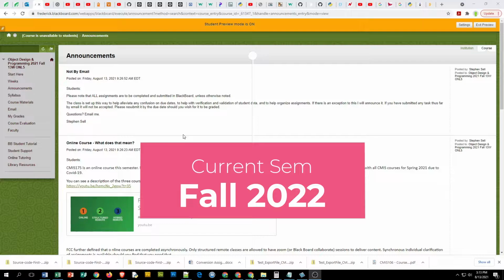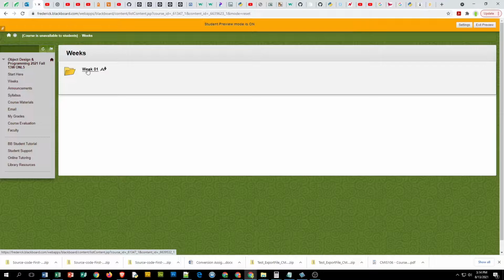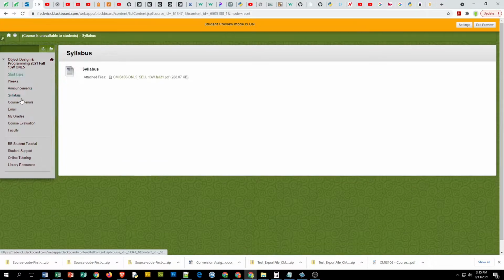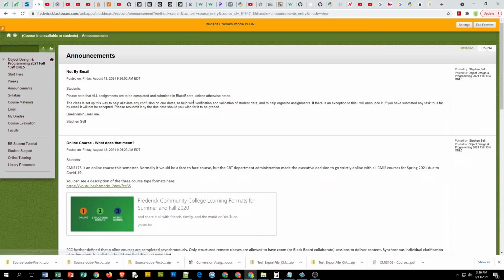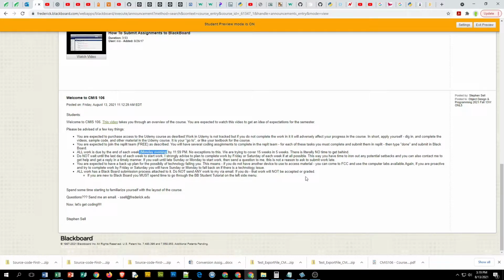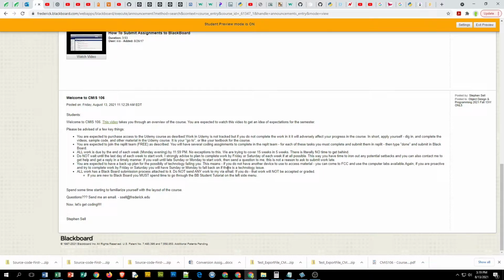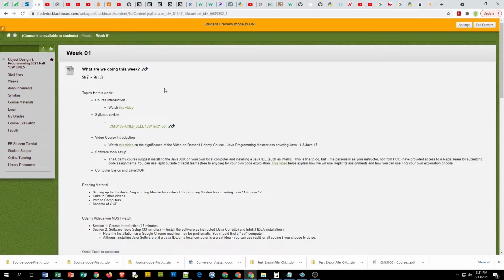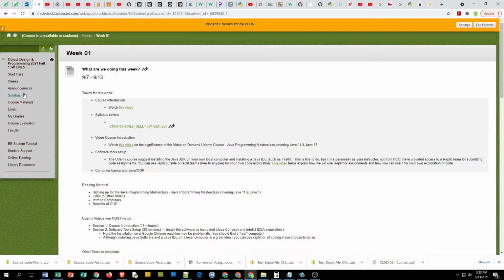CMIS106 Overview Revised Fall 2022